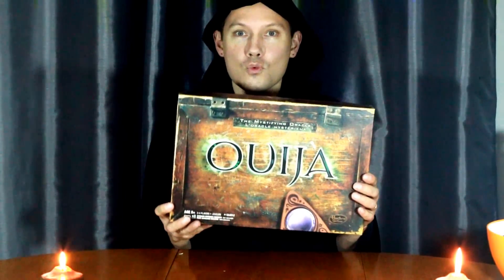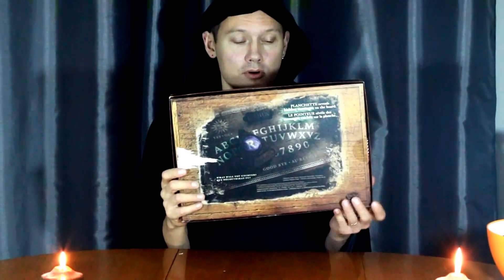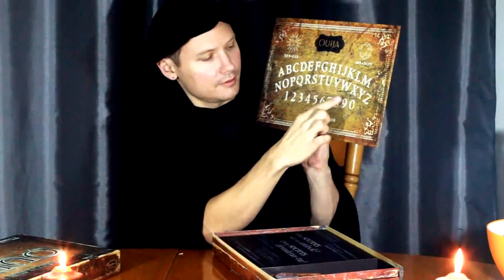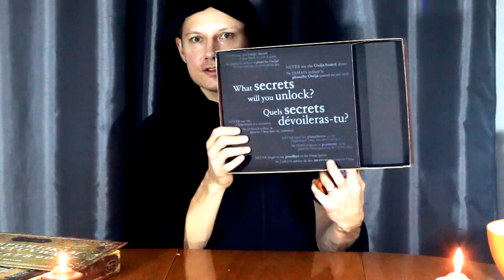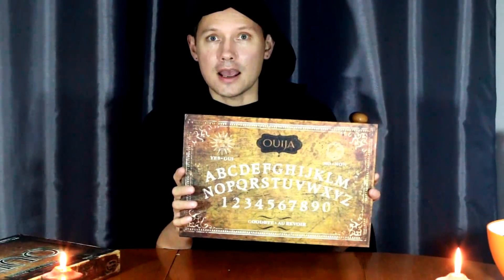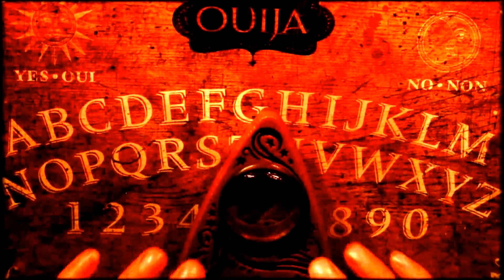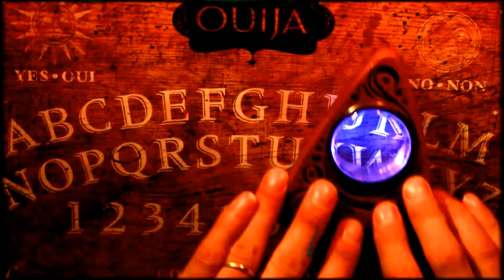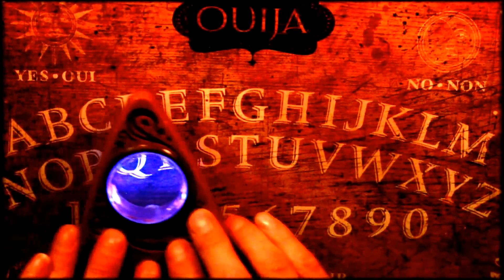Ouija Board Unboxing & Demonstration - Hasbro Electronic Ouija Game - Using Spooky Talking Board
Showing off my electronic Ouija Board from Hasbro Gaming. It is a very cool item. It has an eerie glow to it when you use it. This attempt to contact the spirit world was mildly successful. We will be trying again soon with a vintage one.